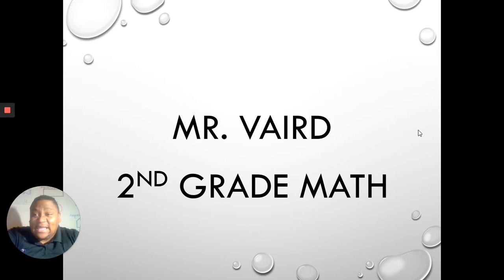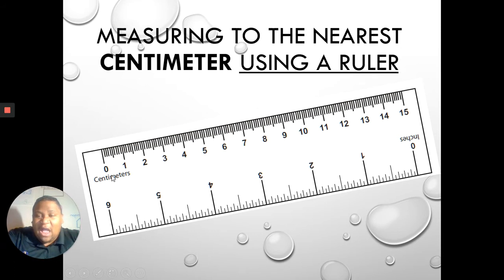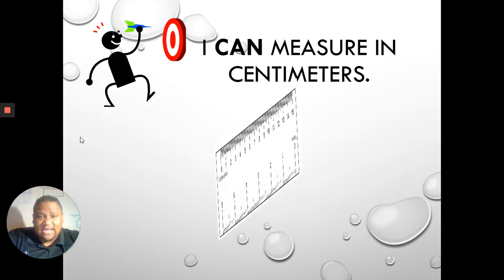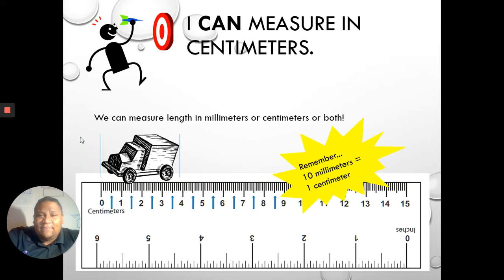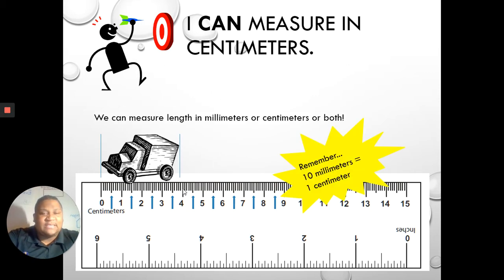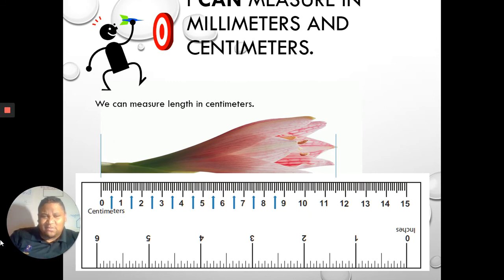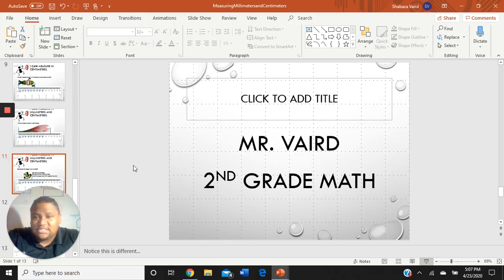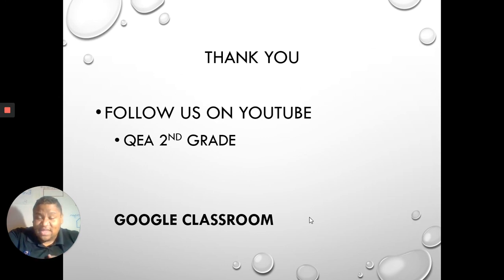Measuring with Centimeters - 2nd Grade Math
In this video, scholars will learn how to use a ruler and measure using the centimeter side.